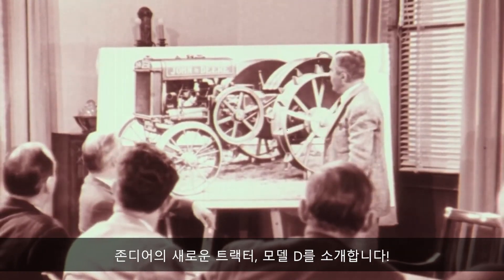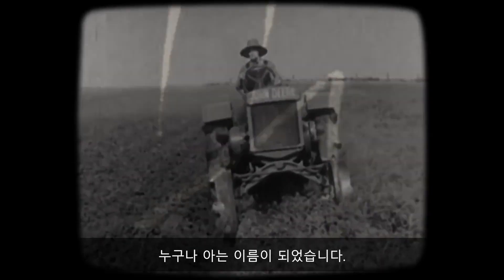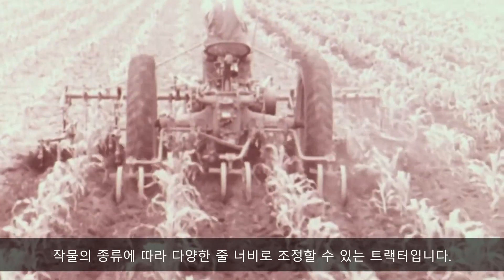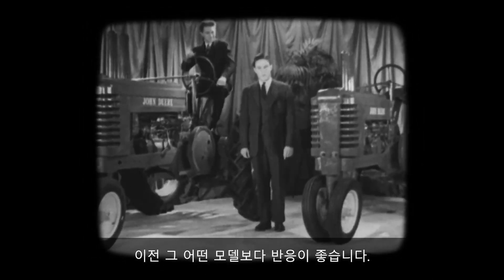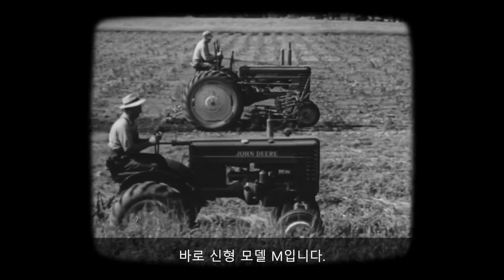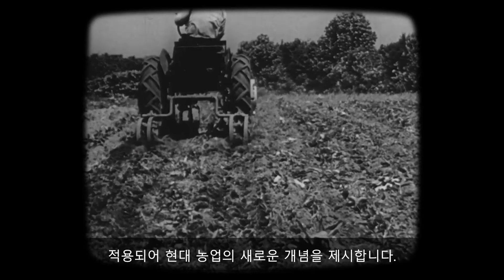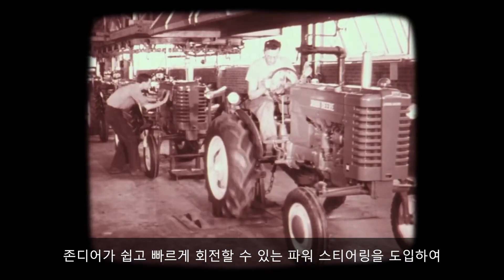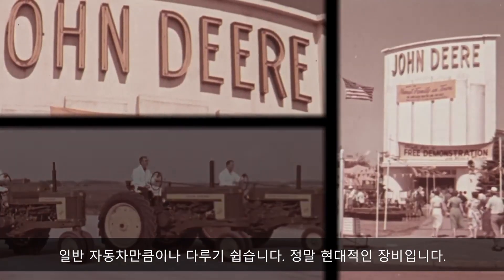전설은 계속된다: 존디어 트랙터, 그 100년의 역사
이 단편 영화는 워털루보이(Waterloo Boy), 모델 D, 소형 다용도 트랙터에서 9RX까지 역사를 만들어 온 존디어 트랙터 시리즈를 간단하게 소개합니다. 전설이 어떻게 탄생하고, 성장하고, 연결되고, 발전하고, 혁신을 계속해 왔는지 보여줍니다. 존디어 아시아 한글 홈페이지에서 더 자세히 알아보세요